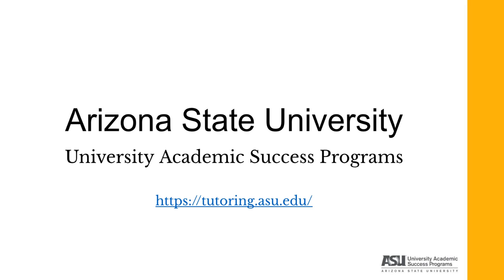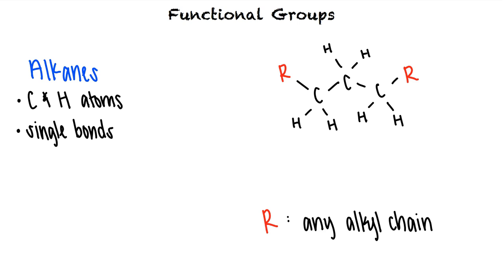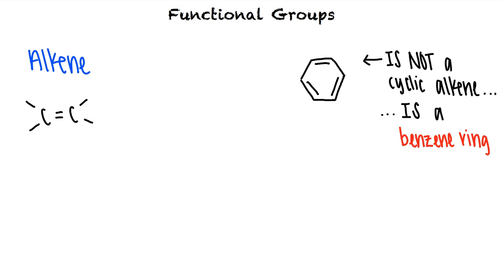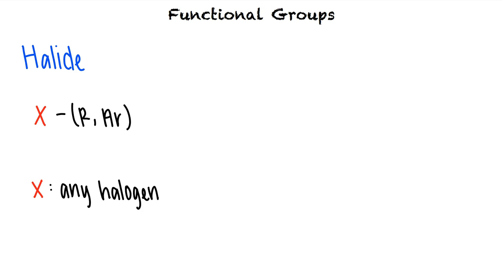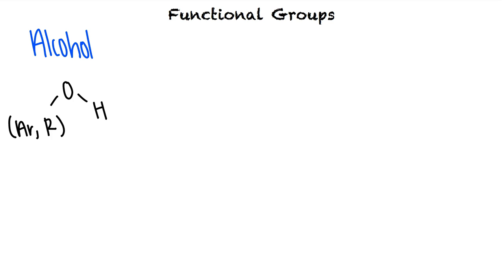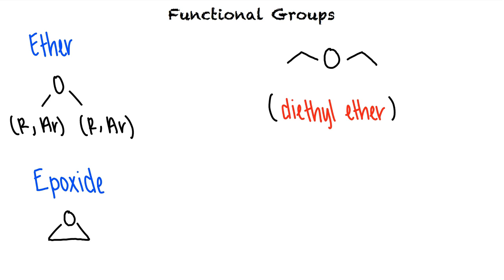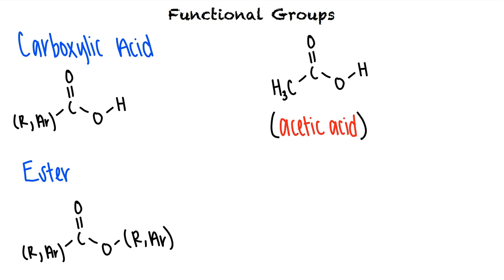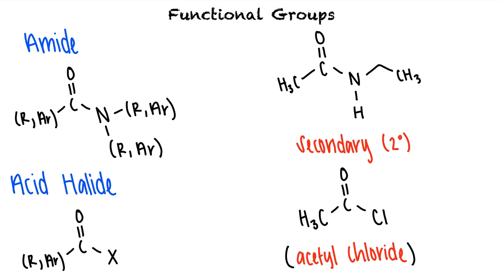Functional Groups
This is a video covering the topic: Functional Groups for Arizona State Universities, UASP tutoring center.

This topic can be found in ASU courses: CHM 233 & CHM 234